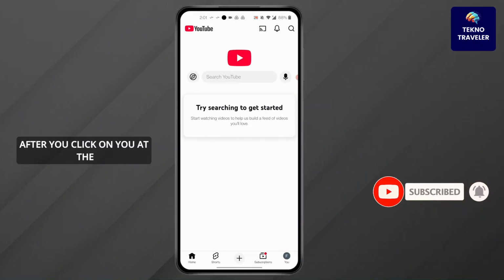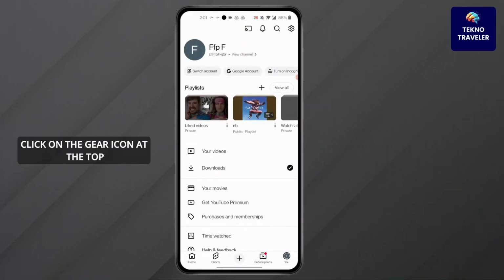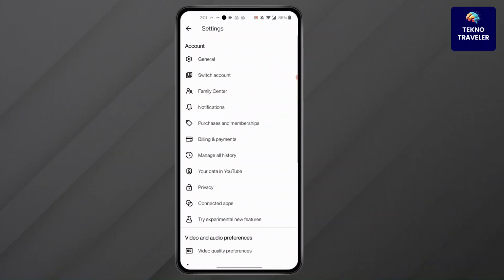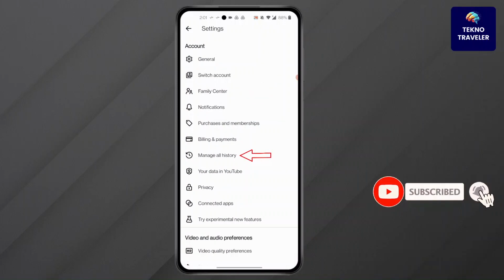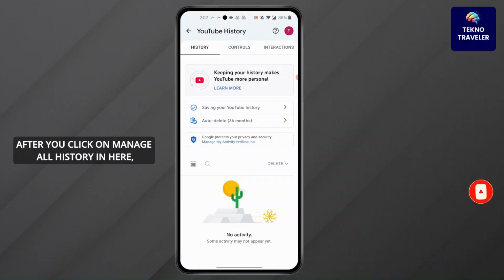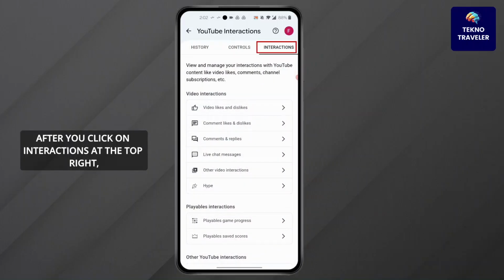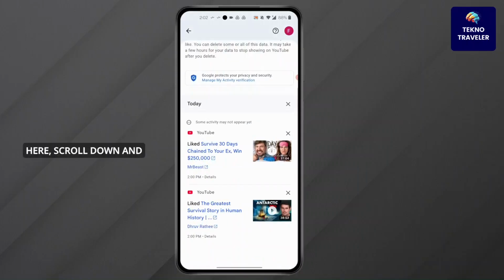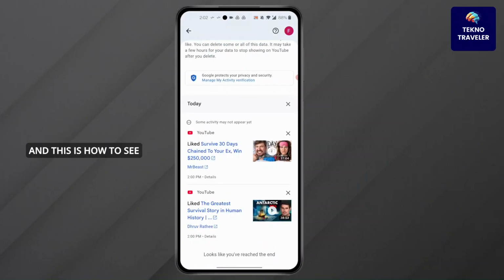How To See Your Liked Videos On YouTube - Quick and Easy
Title: How To See Your Liked Videos On YouTube - Quick and Easy

Want to quickly find all the videos you’ve liked on YouTube without searching through your history? This video will guide you step-by-step on how to see your liked videos on YouTube easily. Whether you’re asking, "Where are my liked videos?" or need a fast way to access them, this tutorial has you covered. Learn the quick and simple method to view your liked content and never lose track of your favorite videos again. Watch now to see your liked videos on YouTube in no time!